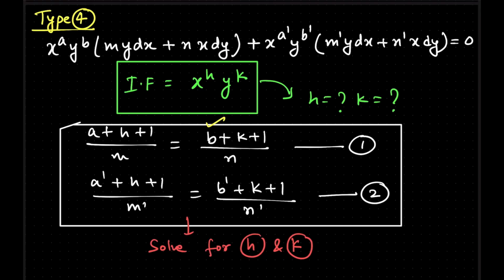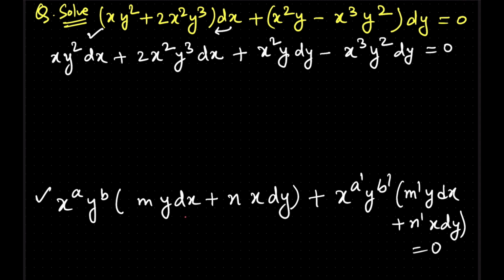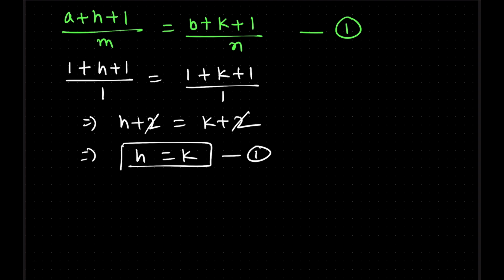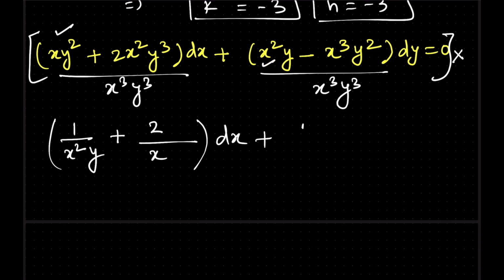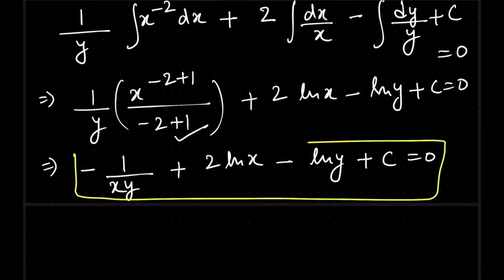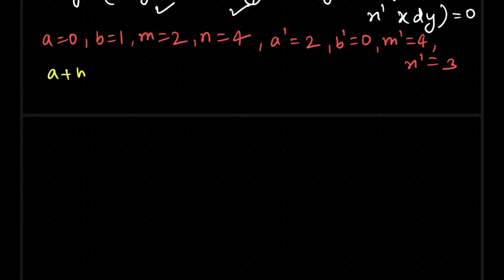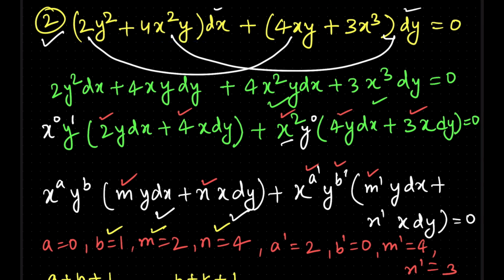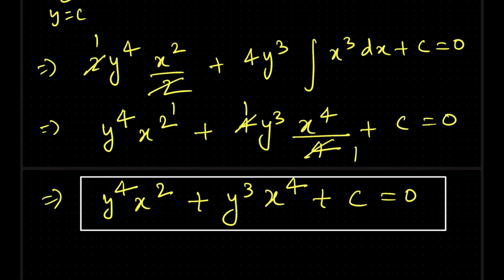Reducible to Exact Differential Equations – Type 4 Explained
Explore Type 4 Reducible to Exact Differential Equations, where we tackle equations that require specific integrating factors based on advanced forms. In this video, you’ll learn:
 • How to identify Type 4 equations.
 • Applying the integrating factor ￼ derived from special conditions.
 • Techniques to reduce the equation into an exact form.
 • Step-by-step solutions and examples to reinforce your understanding.
0:00- Introduction
1:35- Illustration
4:15- Comparing with general form
5:00- Calculating integrating factor
8:18- multiplying integrating factor
9:45- Solving the reduced exact Diff Eqn
12:45- Example 2
15:15- Calculating integrating factor
19:28-  Solving the reduced exact Diff Eqn
Master this essential method for solving complex differential equations with clarity and confidence. Watch now to enhance your problem-solving skills!